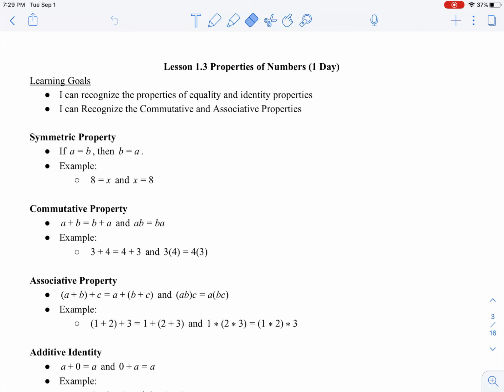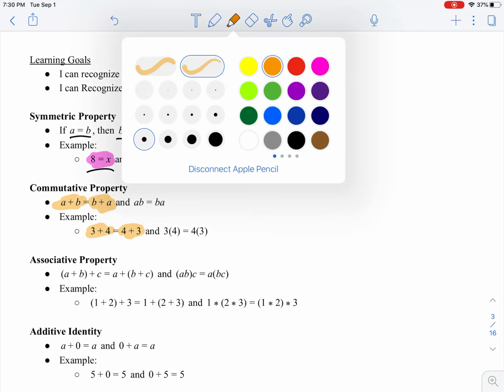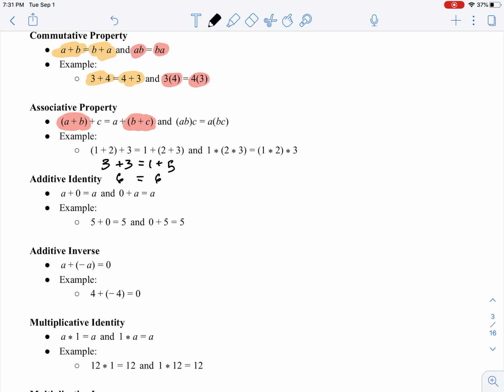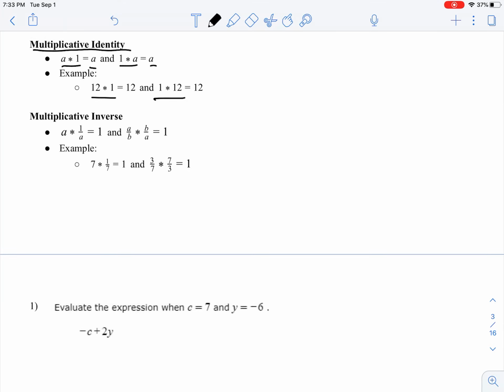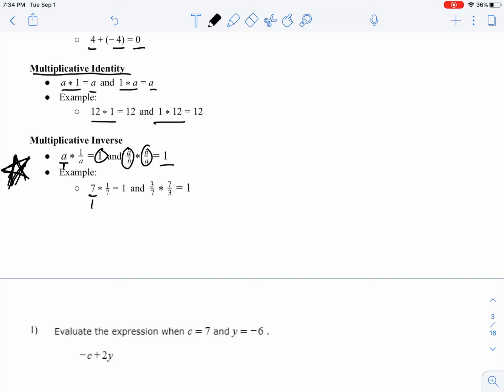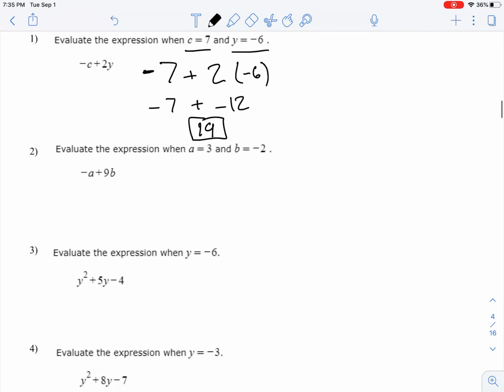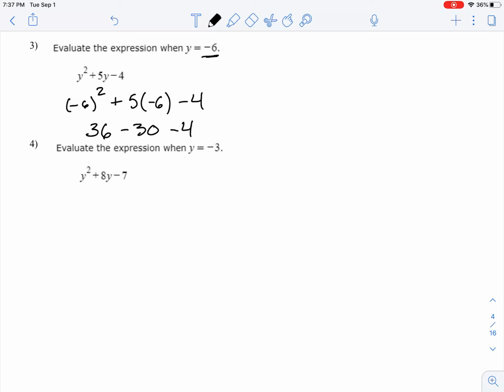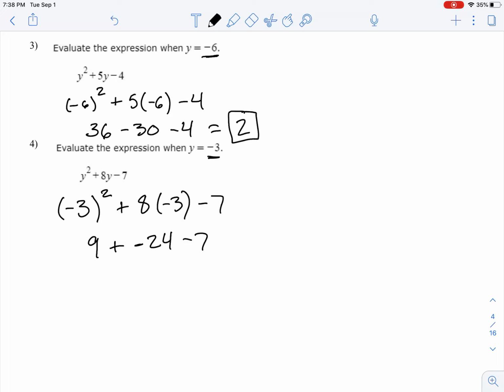1.3 Properties of Numbers